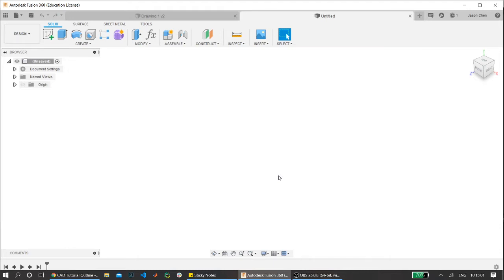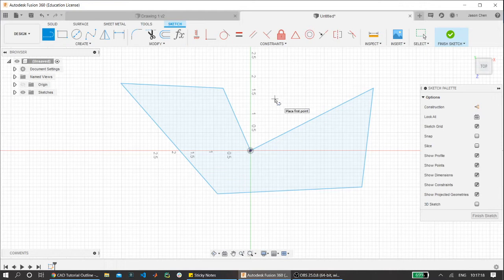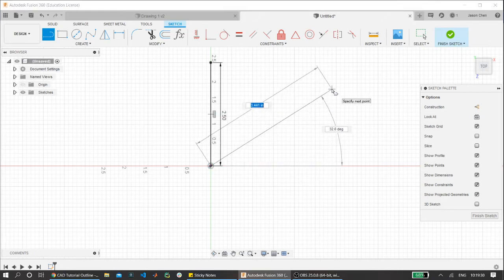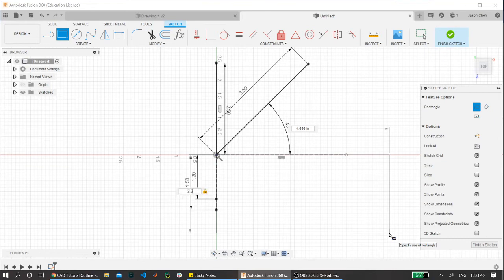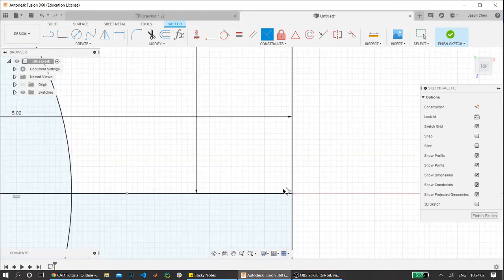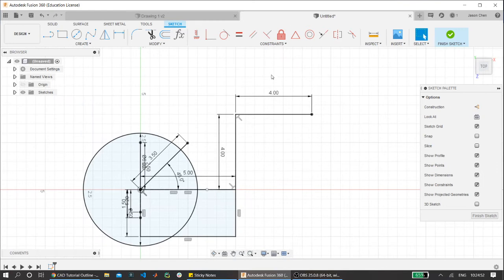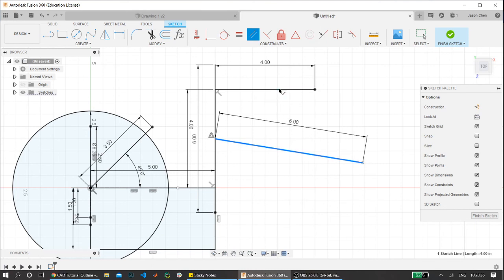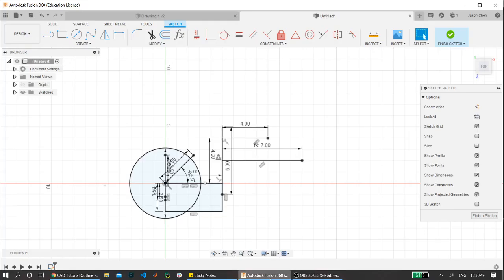CAD Tutorial for Beginners: 2D Drawings in Fusion 360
A CAD tutorial for beginners or those who are just starting out in Fusion 360. The basics of the interface, sketching, and constraints are discussed.